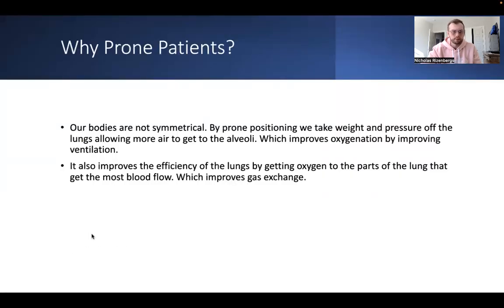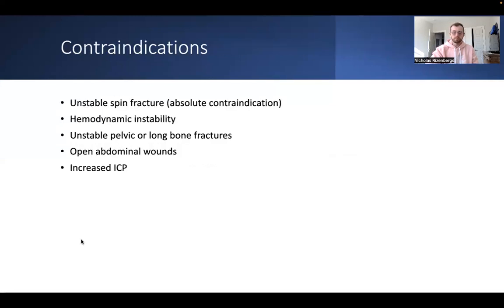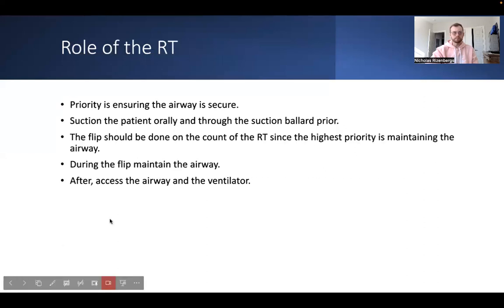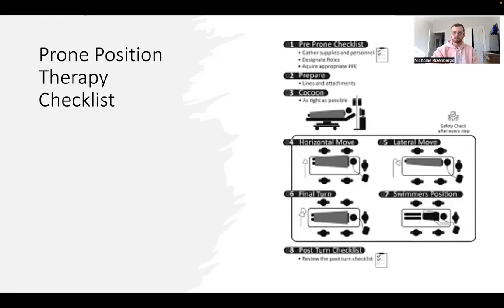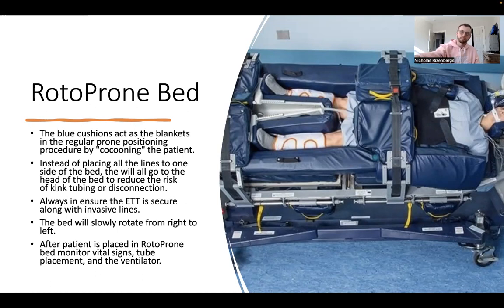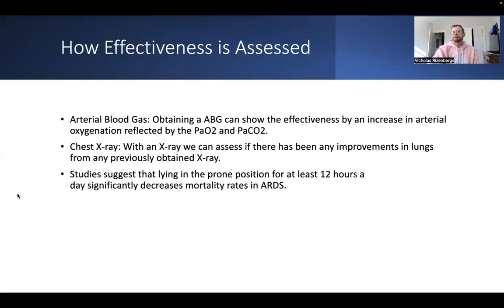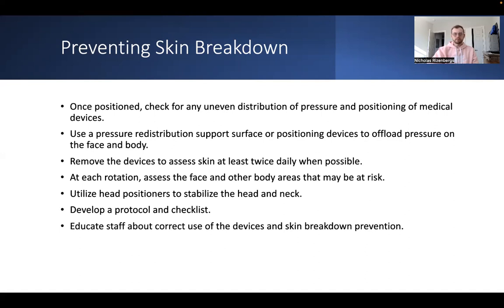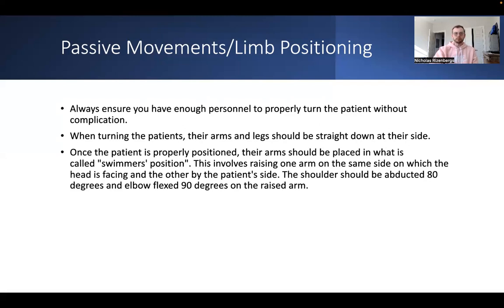Vid1part5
Video assignment on Prone Positioning and ARDSnet Protocol.